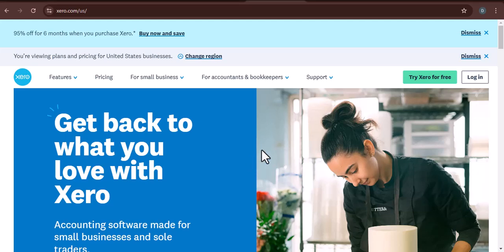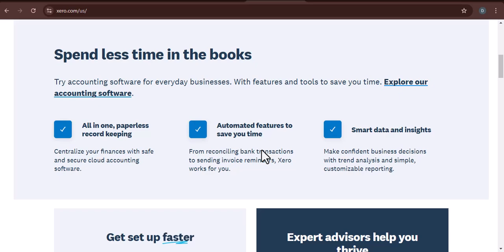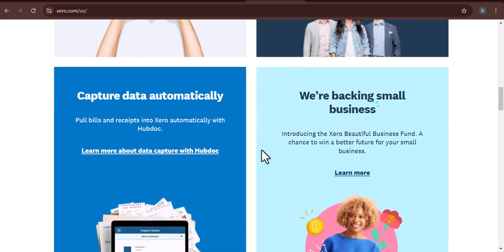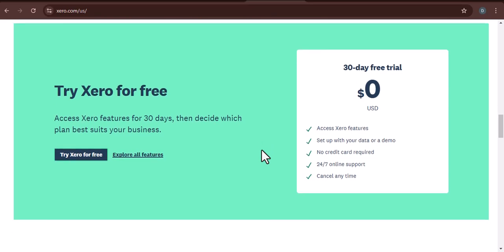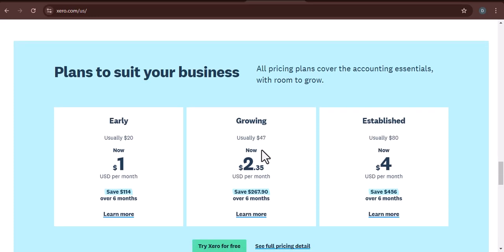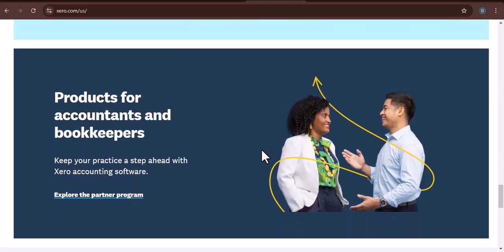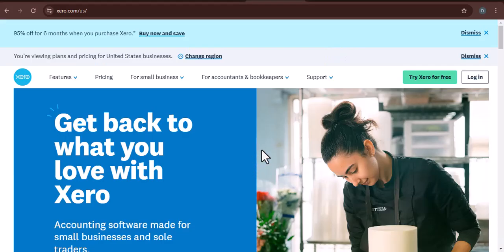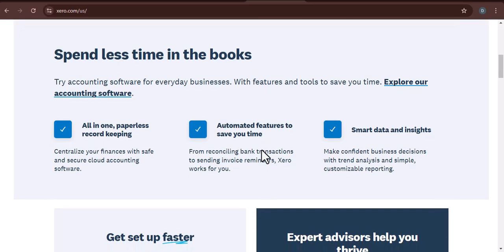How do I add a payment account in Xero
In this video, you will learn about How do I add a payment account in Xero

9 YouTube Channel Ideas to Help You Choose Your Own

✅IGNORE THIS
Related Search: